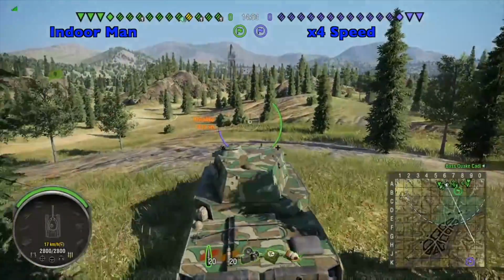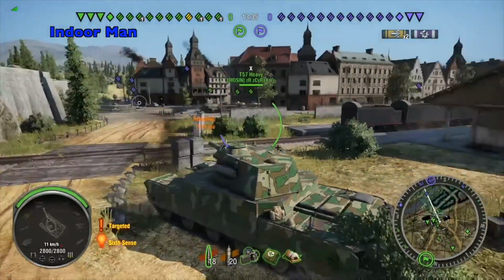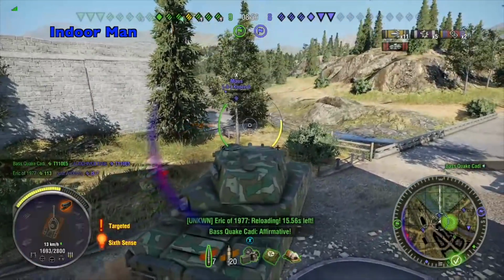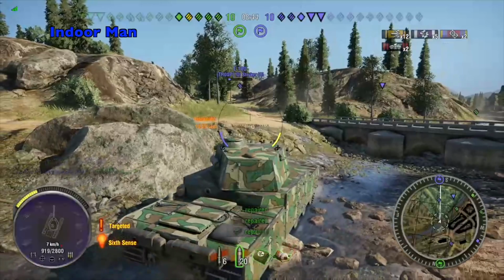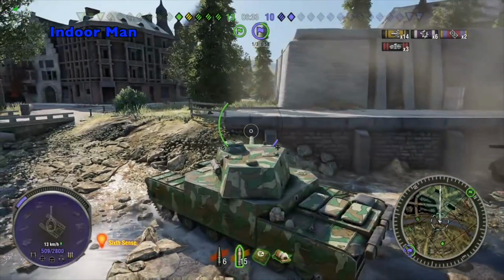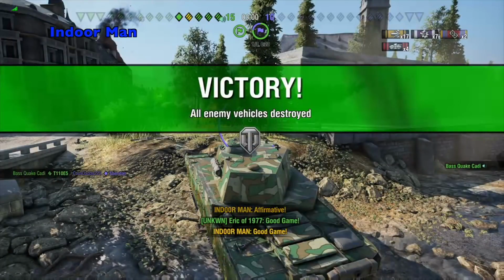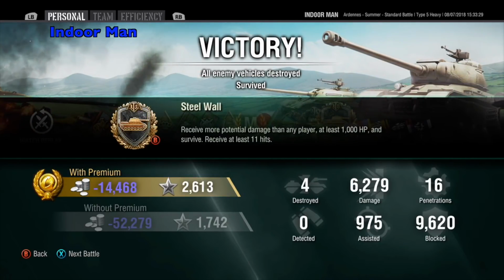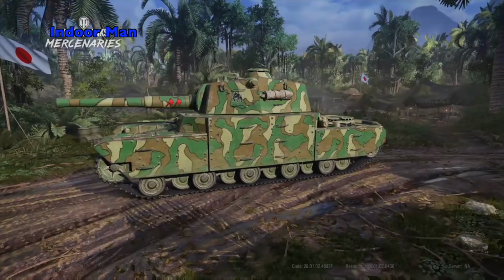Super Heavy Beatdown Type 5 Tier 10 Heavy WOT Console | Indoor Man Gaming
Slugging it out with tier 10 heavies!

Greetings fellow tank commanders, in this video I am sharing an awesome game I played with the Type 5 Heavy on World of Tanks Console. This is a tier 10 Japanese Super Heavy Tank armed with a 15cm cannon. In this game, I have an epic battle in ideal circumstance for a super heavy tank!